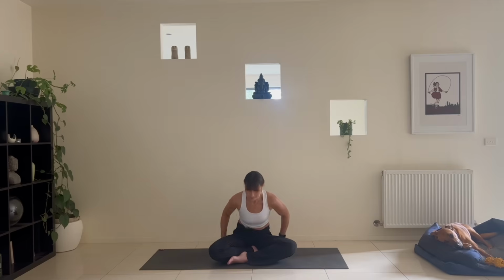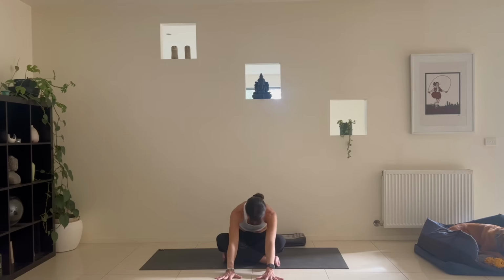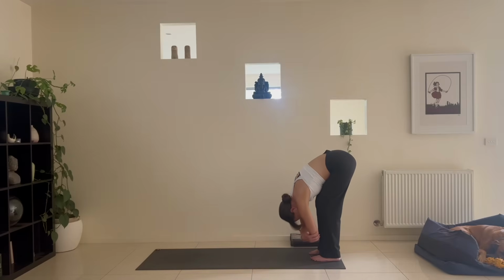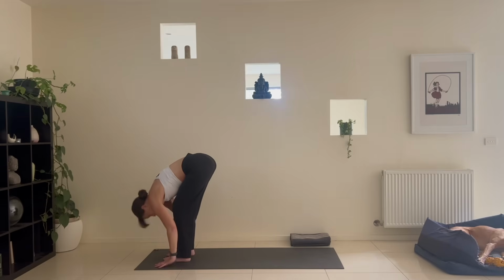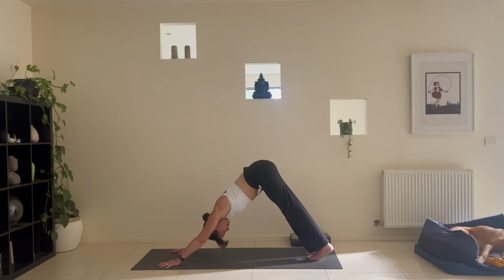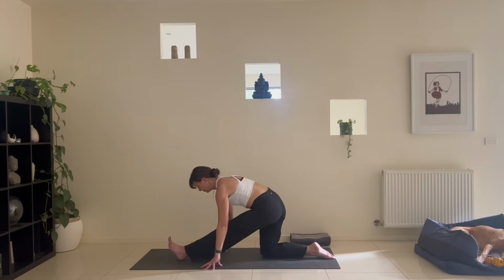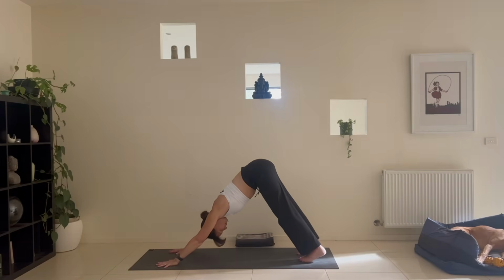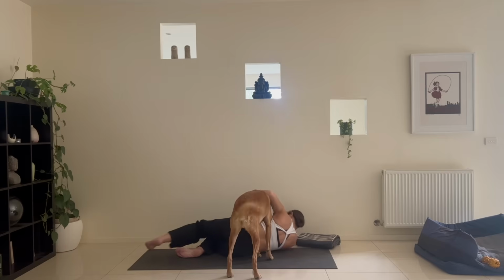30 Minute Mindful Yoga Flow - Refresh & Restore Series Pt 22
This is a 30 minute yoga flow. A mindful, slow vinyasa flow that physically works on freeing your shoulders, hips, side body and spine. A practice that emphasises mindful movement harmonising your thinking with what you can feel - breath, movement & sensations. This slow flow class is a new addition to the Refresh & Restore Series of classes - part 22.  These classes offer you a chance to move mindfully and in agreement with yourself, refresh and restore your range of motion without too much over effort.

Sequence
00:00 Introduction
01:16 Grounding breath awareness
04:17 Seated Side bend, twist, forward fold & spinal waves
09:45 Down Dog, 1/2 vinyasa, full vinyasa with Sphinx Pose
13:16 Standing Forward fold. Standing side bend, cactus and shoulder stretch forward fold.
15:10 Down Dog splits with open hip variation, low lunge, shoulder stretch, warrior 2 with shoulder & neck variations, 1/2 splits
27:16 Childs Pose, Down Dog, Pigeon, Star Gazer Pose, Forward Fold
32:07 Shavasana